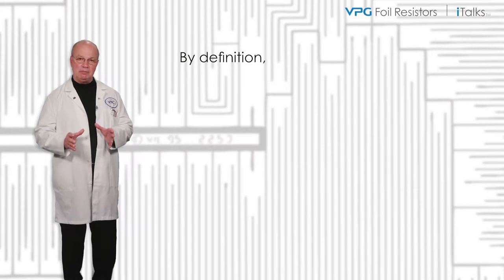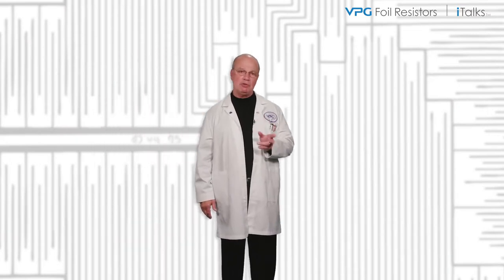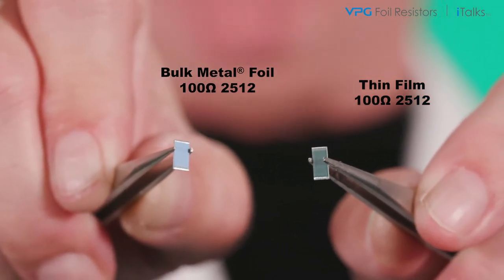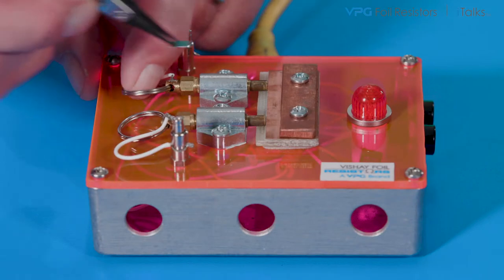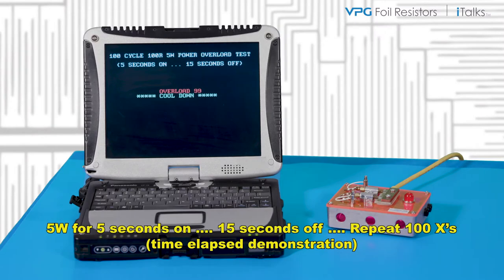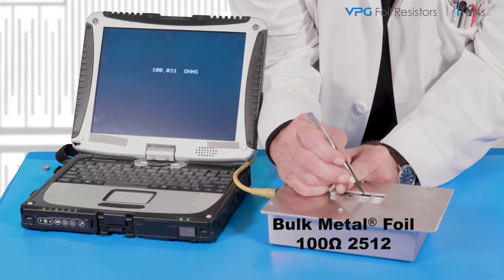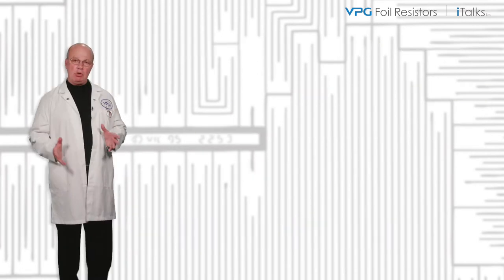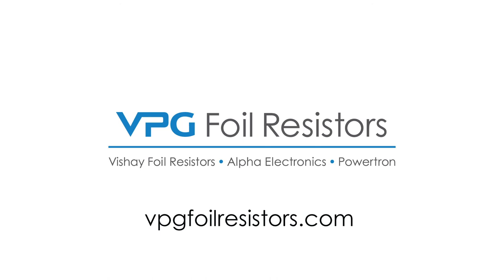How Ultra-Precision Resistors Stand the Test of Time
Bulk Metal® Foil and Thin Film precision resistors are tested beyond their normal service parameters by moving them rapidily along their life cycle curves. This video subjects both types of precision resistors to a harsh environment, producing  an accelerated demonstration  that predicts what one might expect forrelative long term stability, and end-of-life tolerances (EOL).